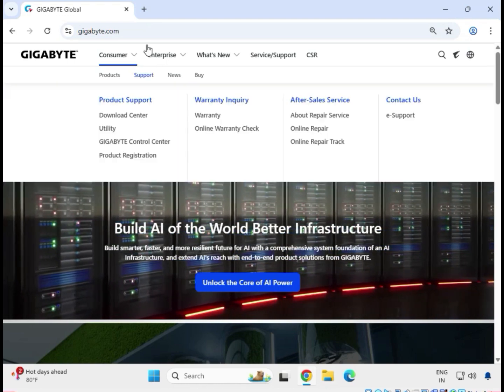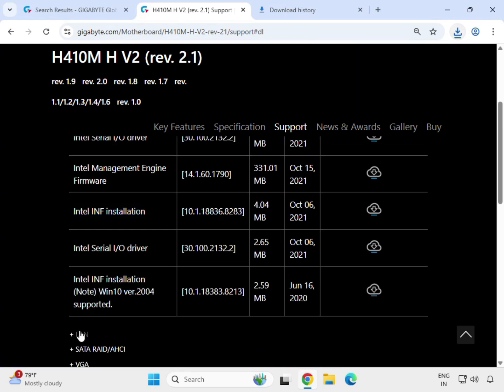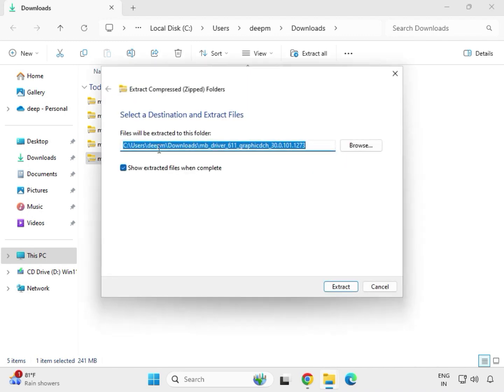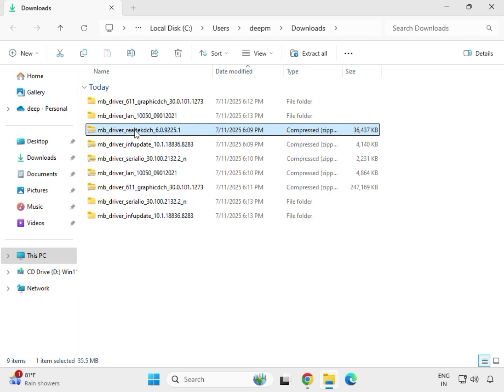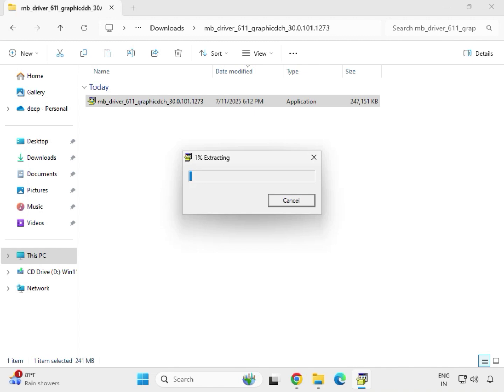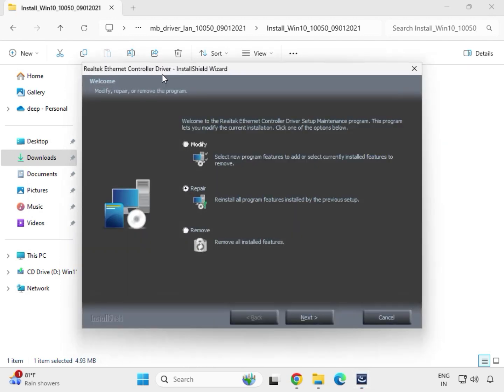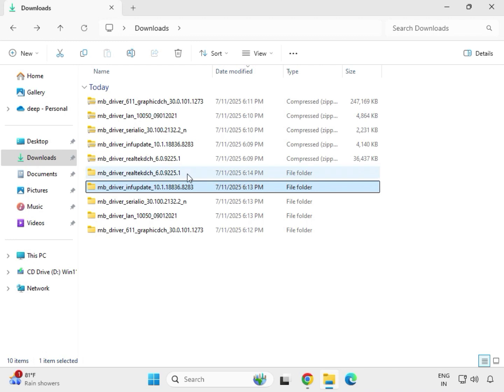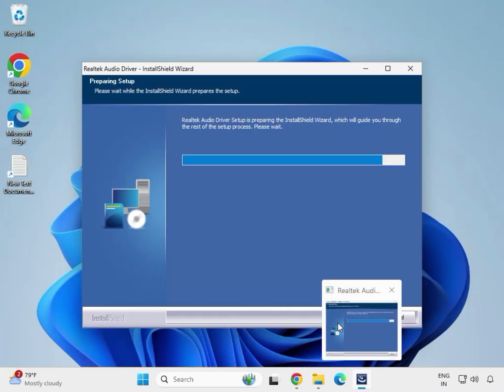Gigabyte H410M H V2 Driver for Windows 10/11 – Official Download